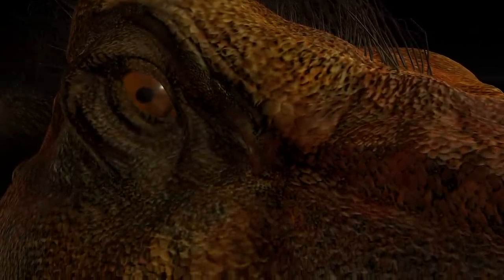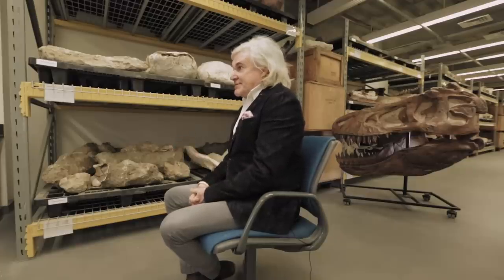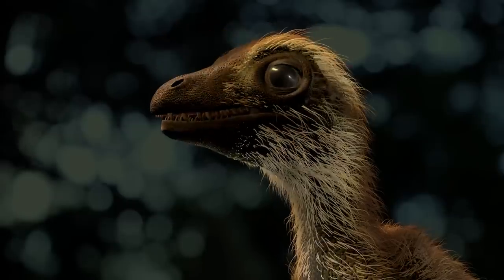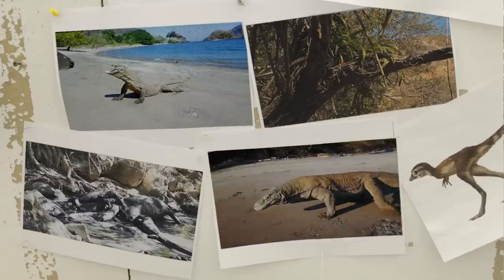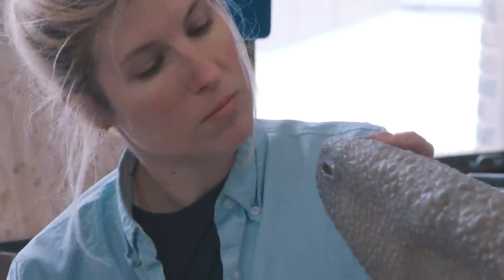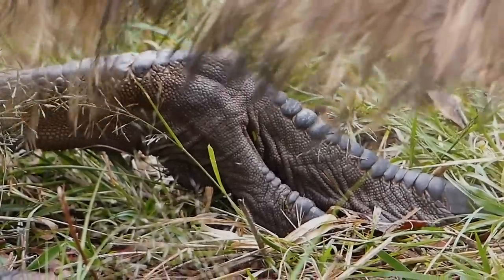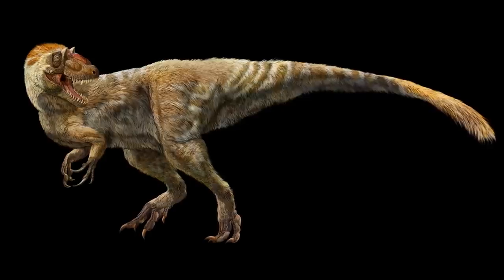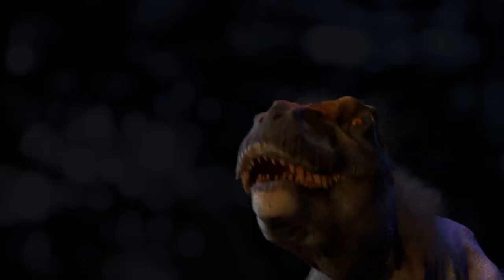What Did a Baby T. rex Look Like? 🦖 🦖 🦖 🦖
Did you know that when Tyrannosaurus rex was a hatchling it was most likely covered in fluffy feathers? Go behind the scenes of T. rex: The Ultimate Predator, an exhibition at the American Museum of Natural History, with paleontologist Mark Norell and the model makers to find out how they create the stunningly detailed, life-sized models of the iconic dinosaur as a baby, juvenile, and menacing adult. Warning: you may never think of T. rex the same way again.

Major funding for T. rex: The Ultimate Predator provided by the Lila Wallace-Reader’s Digest Endowment Fund.

Generous support also provided by:
Dana and Virginia Randt
Chase Private Client

Virtual reality experience created in collaboration with HTC VIVE.